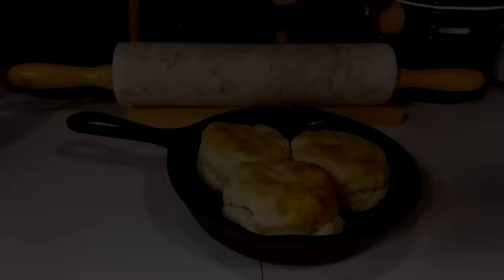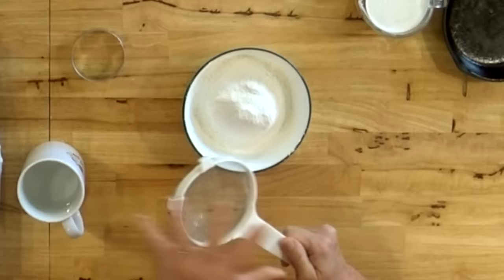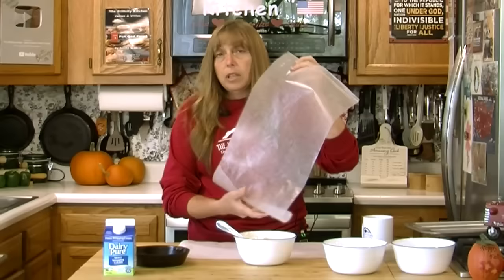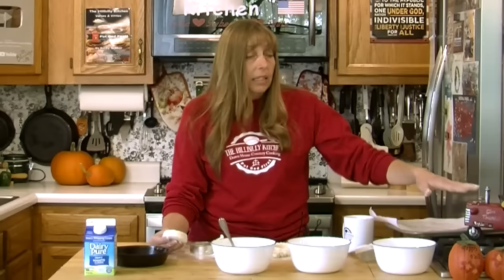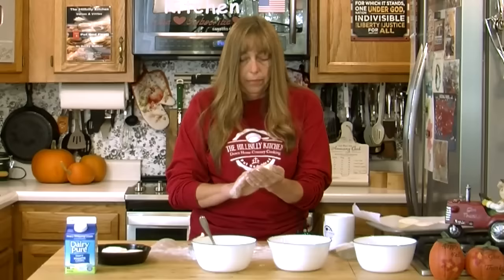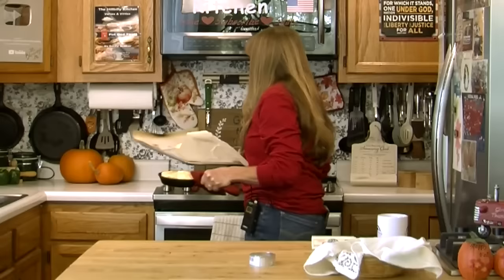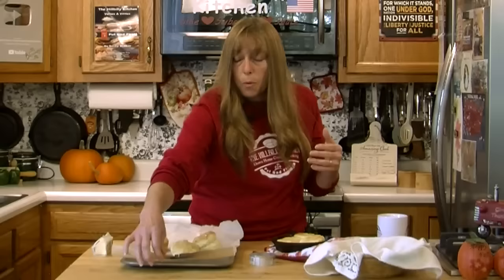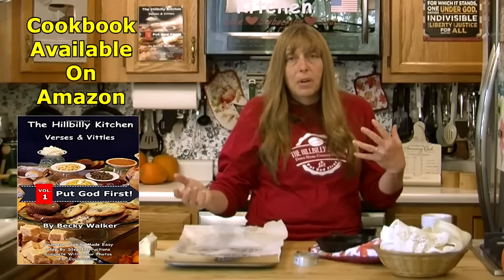2 Ingredient Biscuits - The Hillbilly Kitchen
Ingredient Biscuits - The Hillbilly Kitchen. These are the fastest easiest biscuits you will ever make. They are light, fluffy and moist. This is a great recipe for beginners because it is so easy and for single folks or small families because it can be easily reduced. The recipe can easily be reduced to make as little as one biscuit at a time. (1/4 to 1/3 cup flour and enough cream to make a moist dough)

I share several tips and techniques in this video to help you make perfect biscuits. However, the best advice I can give you is to make biscuits. The more you make them the better you will get at it.

Ingredients:

2 cups Self-Rising Flour
1 to 1 ½ cups Heavy Cream

Here are a few more videos to help you make a perfect country breakfast: